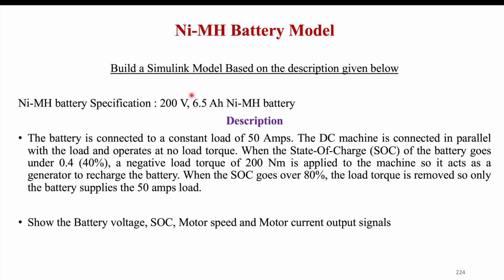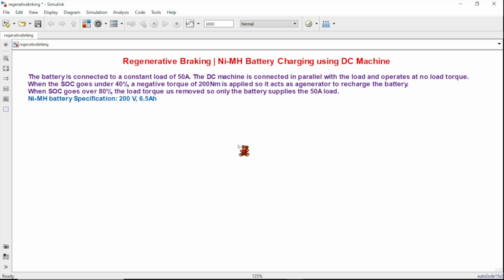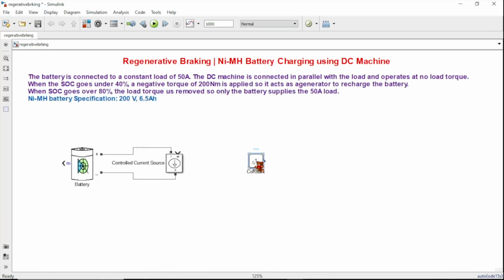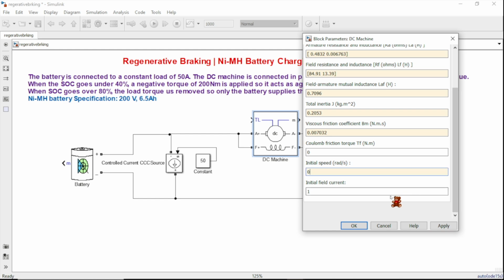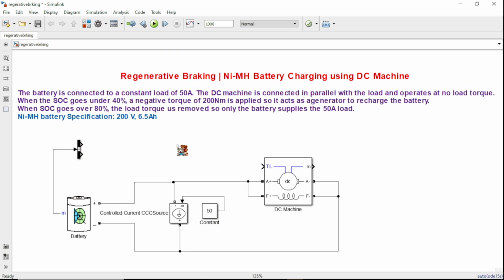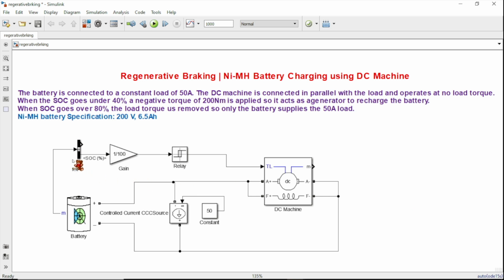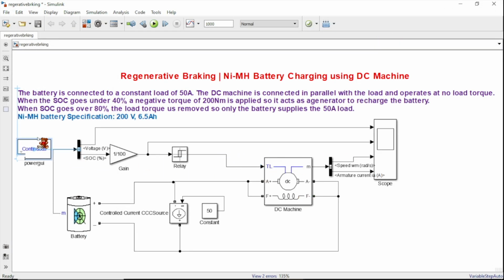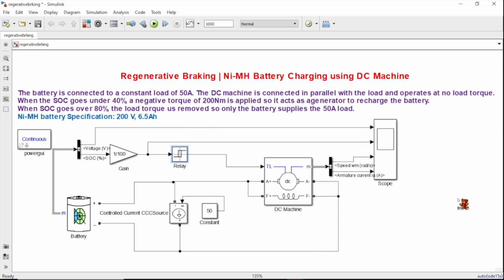EV Regenerative Braking Simulation with Ni-MH Battery | MATLAB/Simulink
In this video, I create a complete Simulink model to simulate regenerative braking and battery management using a 200V, 6.5Ah Nickel-Metal Hydride (Ni-MH) battery under a constant 50A load. A DC machine is connected in parallel with the load to act as a generator based on the battery’s State of Charge (SOC).

✅ Key Simulation Logic:

🔋 Battery: 200V, 6.5Ah Nickel-Metal Hydride (Ni-MH)
⚡ Constant Load: 50 Amps
⚙ DC Machine connected in parallel
⬇️ When SOC less than 40% → DC machine acts as a generator (negative torque 200 Nm) to recharge the battery
⬆️ When SOC greater than 80% → Generator mode is removed; only the battery supplies the load

✅ Signals Observed in Simulation:
Battery Voltage
State of Charge (SOC)
Motor Speed
Motor Current

This video is perfect for students, researchers, and engineers working on EV systems, regenerative braking, battery management, or MATLAB/Simulink projects.